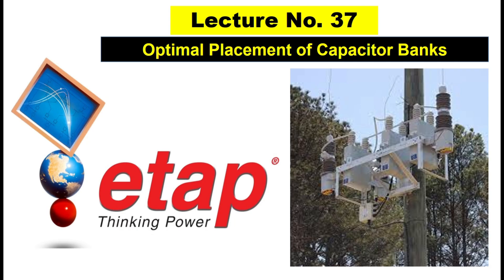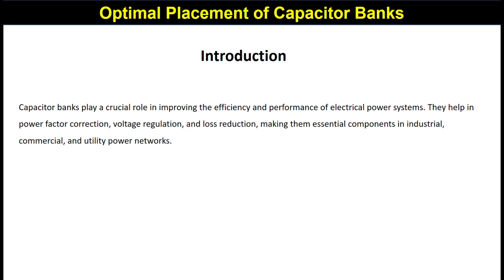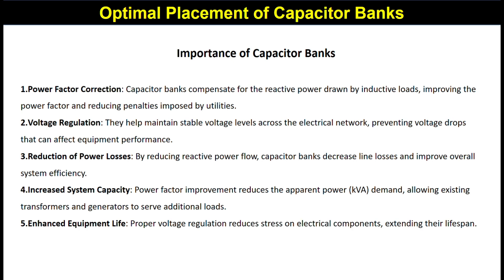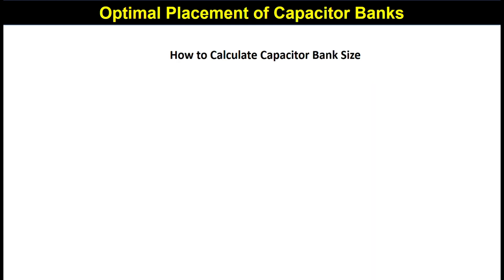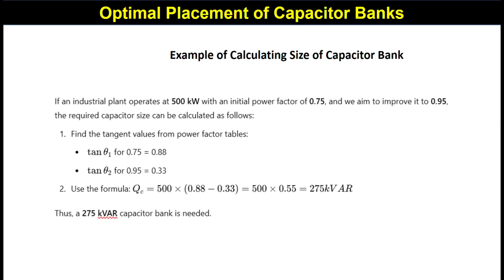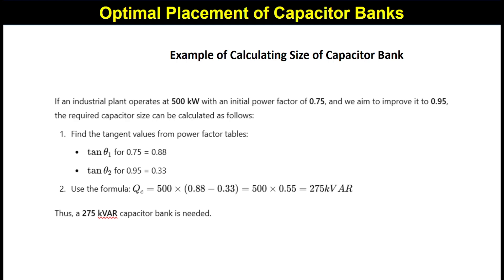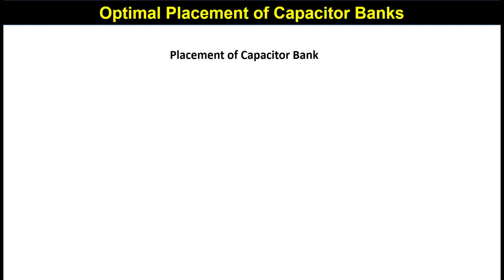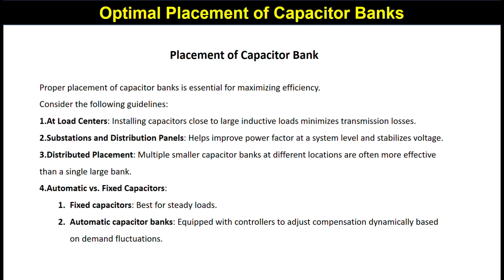Lecture 37 | Optimal Placement of Capacitor Bank | Free Etap Course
This Lecture No 37 of our Free Etap Course. The Content of this Lecture are
1. Introdcution of Capacitor Bank
2. Importance of Capacitor Bank
3. Standards Followed for Capacitor Bank
4. How to Calculate Capacitor Bank Size
5. Example of Calculating Size of Capacitor Bank
6. Placement of Capacitor Bank